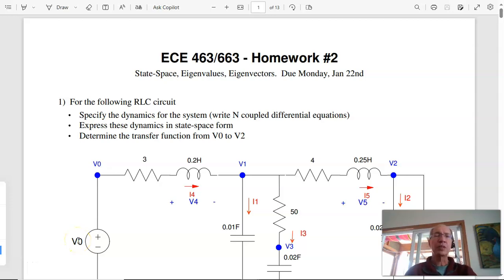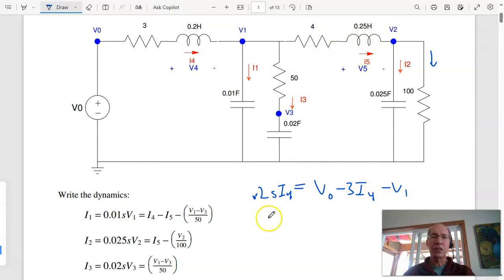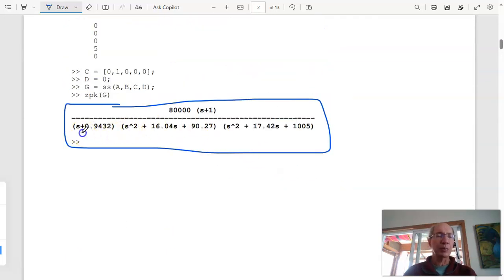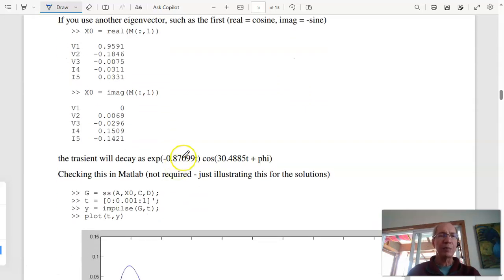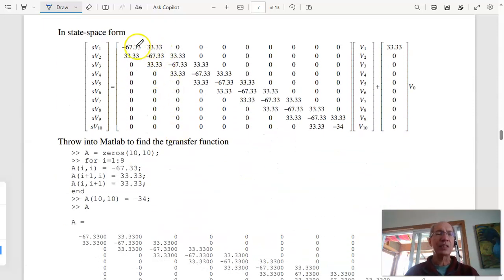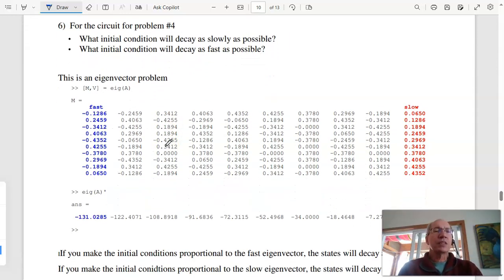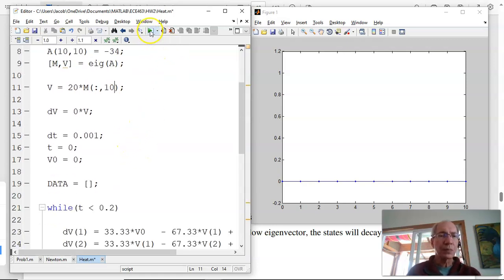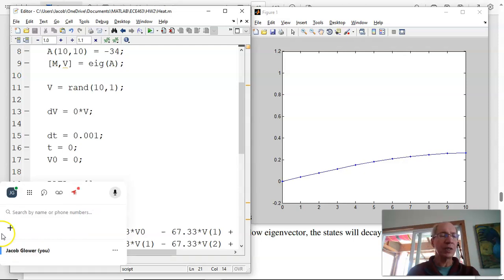ECE 463 Homework #2 (Sp25)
Solutions to homework #2 for NDSU ECE 463/663 Modern Controls (state-space, eigenvectors, eigenvalues).  Please visit Bison Academy for corresponding course syllabus, lecture notes, recorded lectures, homework sets, and solutions.